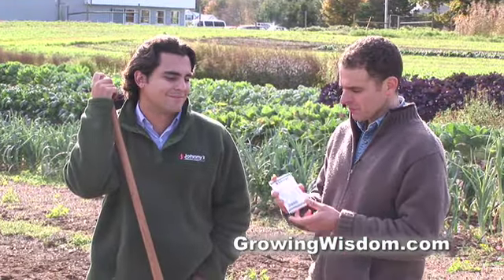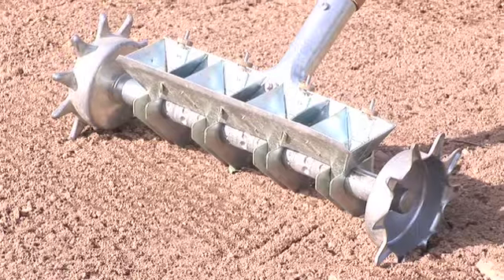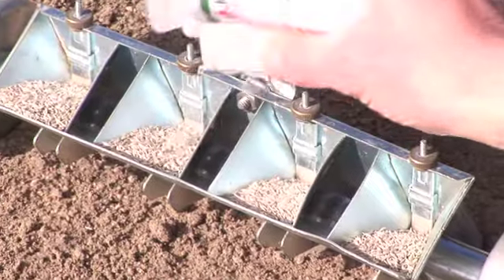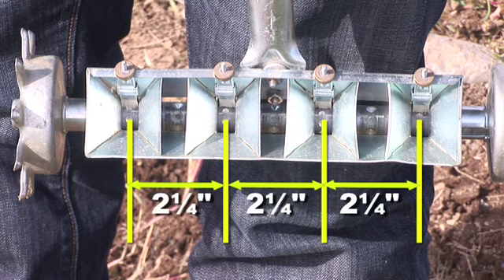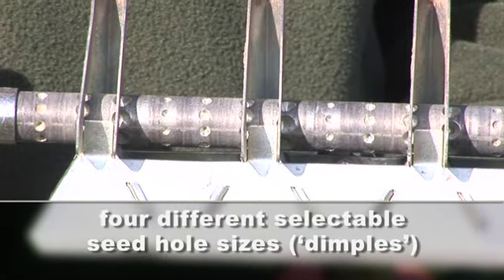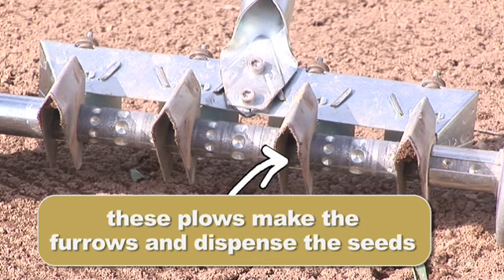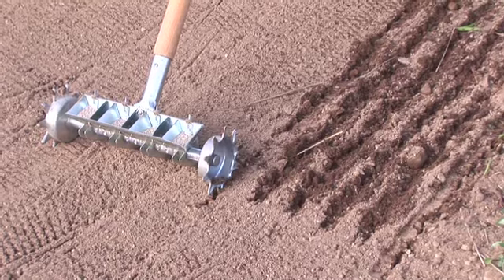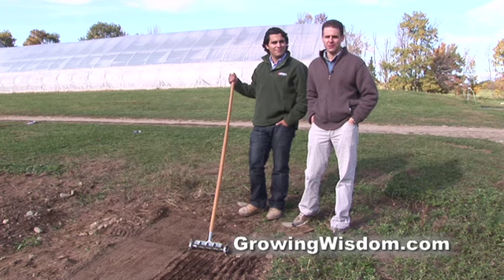Planting Seeds the Easy Way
It can be hard to plant seeds in even lines spaced at the correct distances from each other -- unless you have the four-row pinpoint seeder from Johnny's Selected Seeds. Watch it in action!